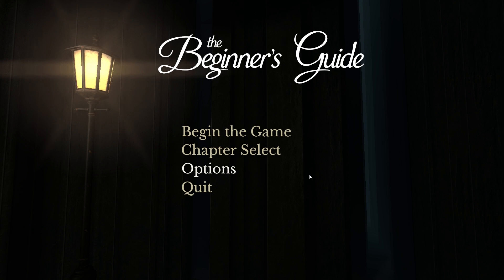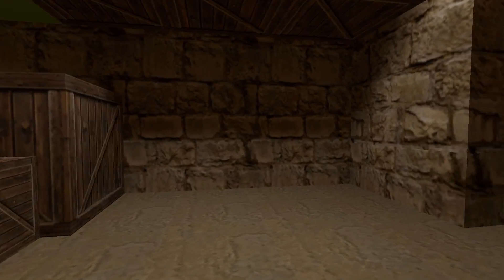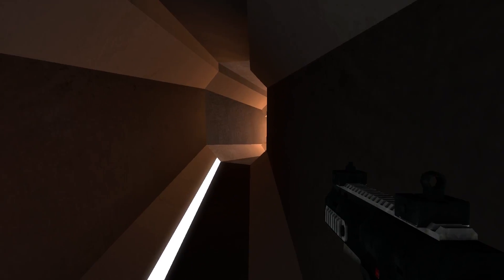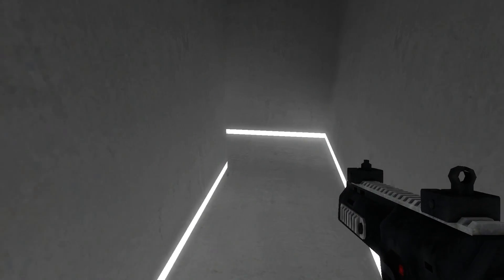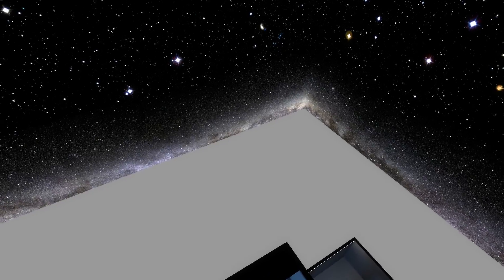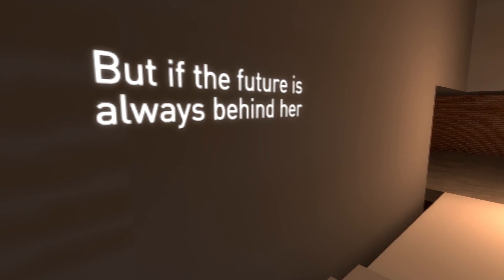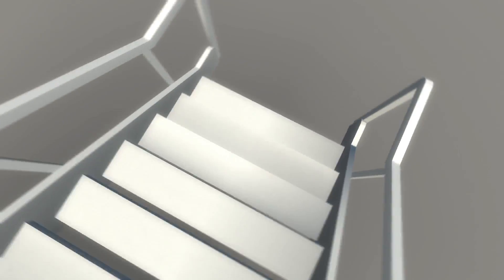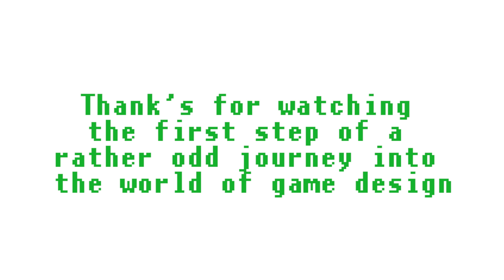The Beginner's Guide: Episode 1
Welcome to The Beginner's Guide where Claw and Flippers learn a few things about game design.